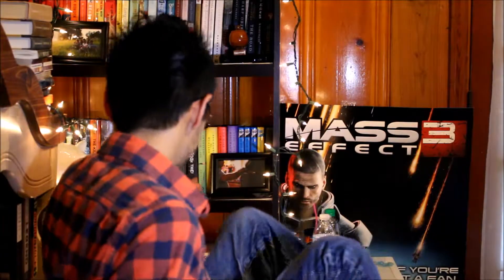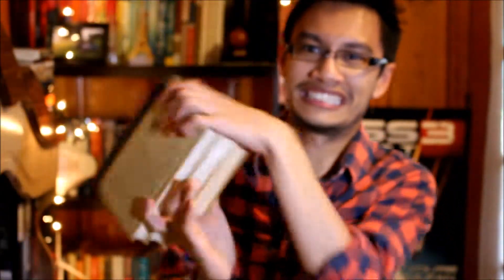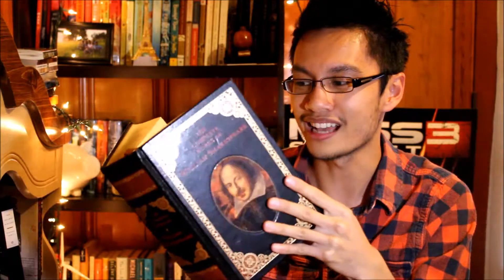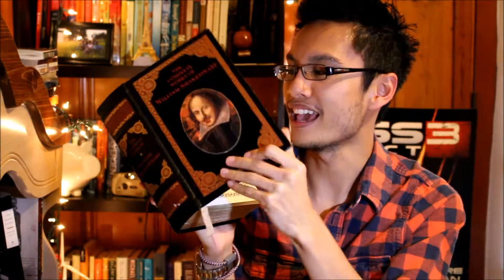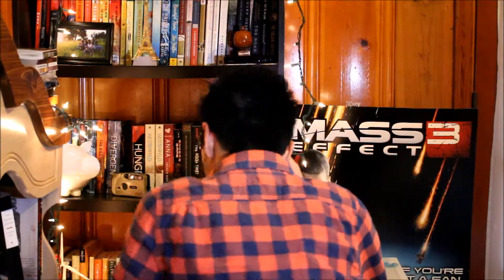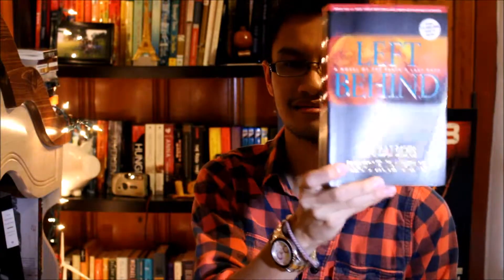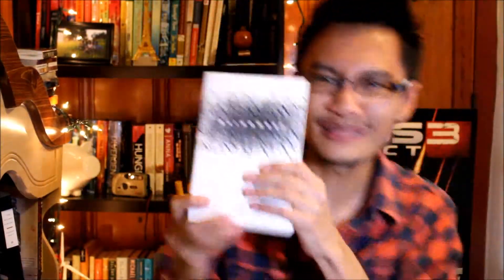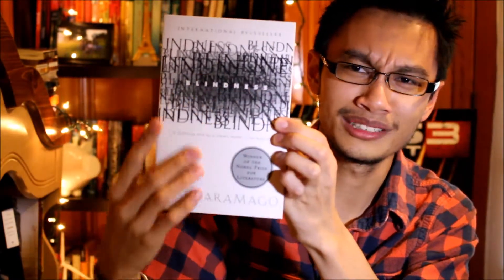Opposites Books Tag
Questions:
1. The first book in your collection/The last book you bought.
2. A cheap book/An expensive book
3. A book with a male protagonist/A book with a female protagonist.
4. A book you read quickly/A book that took you long to read.
5. A pretty cover/An ugly cover.
6. A national book/An international book.
7. A thin book/A thick book.
8. A fiction book/A non-fiction book.
9. A romantic book/An action book.
10. A book that made you happy/One that made you sad.